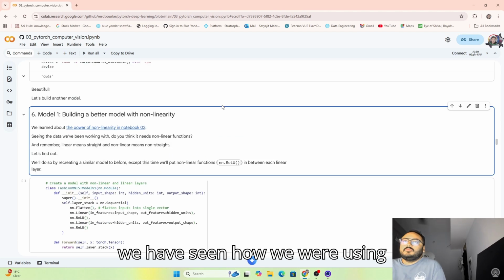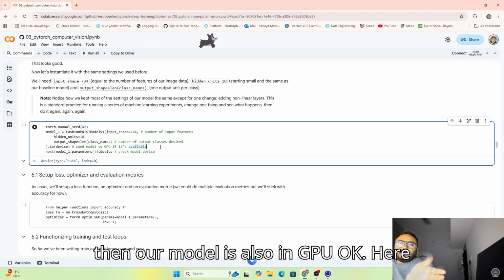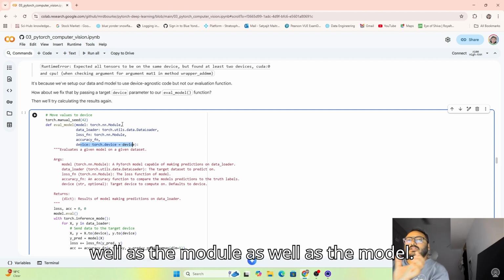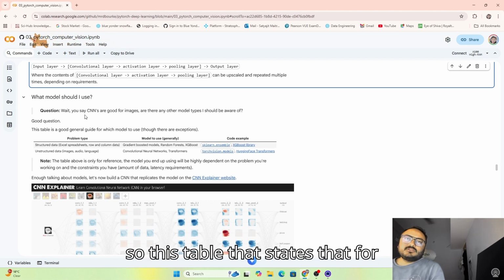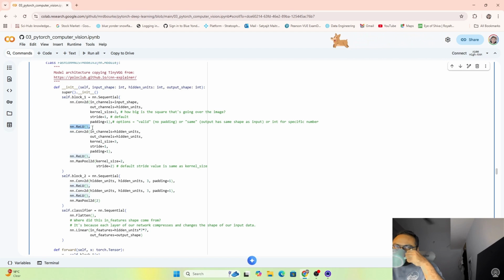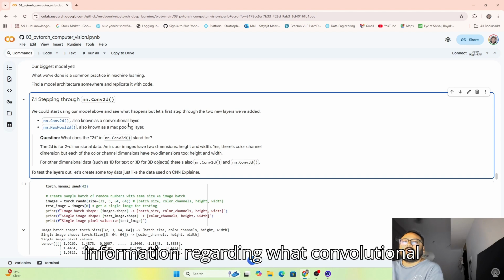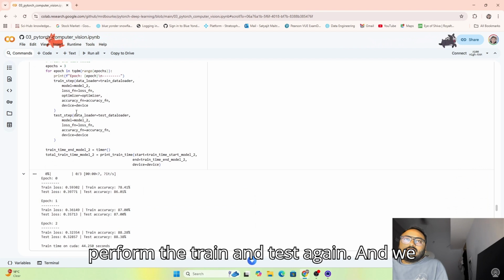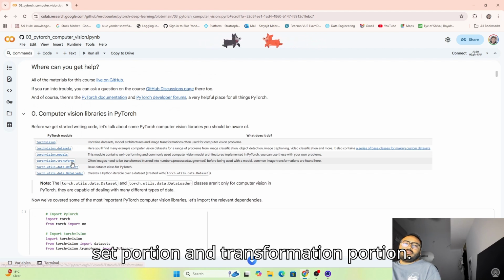Using DataLoader to build one Image Classifier in pytorch all code structure part2